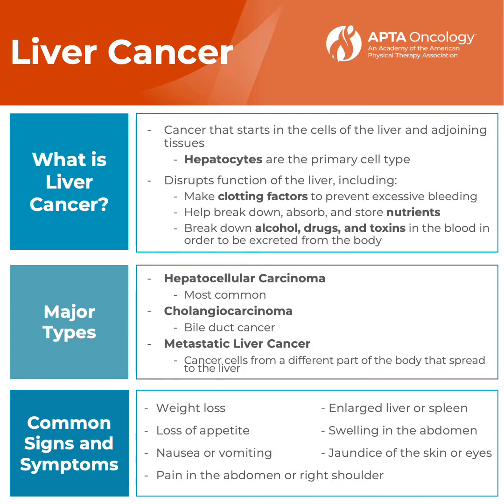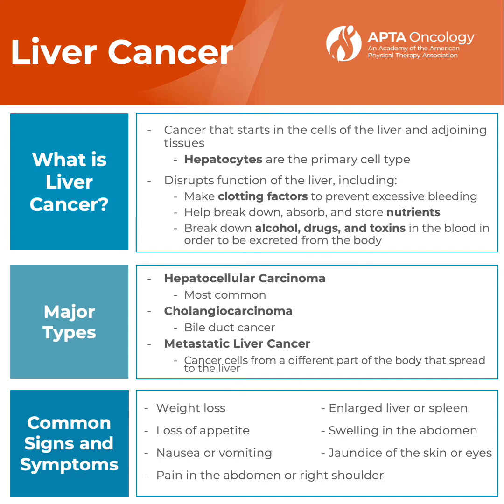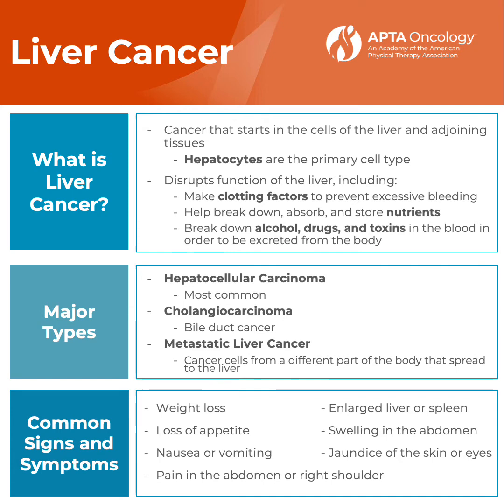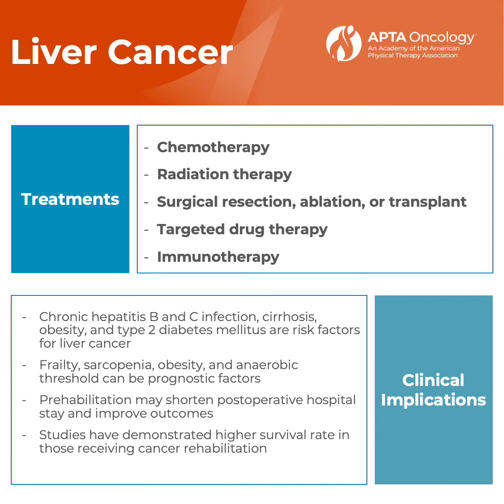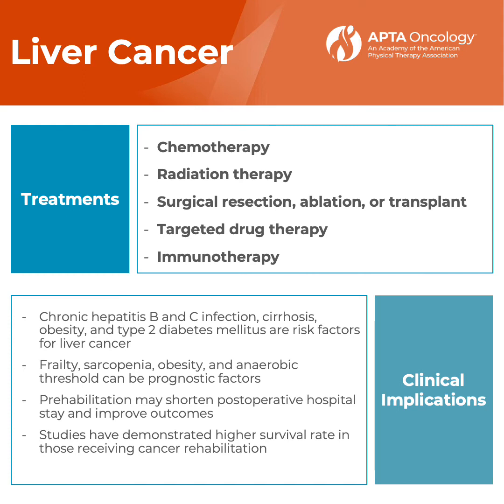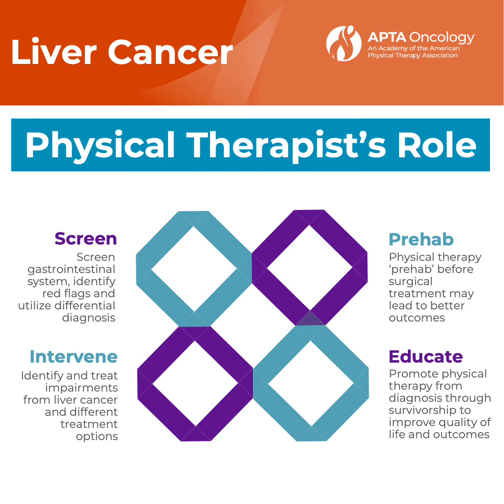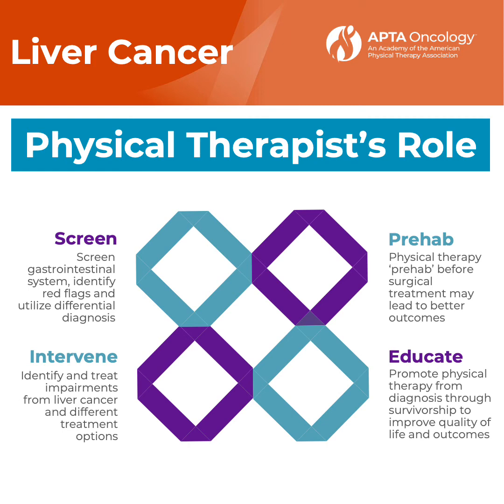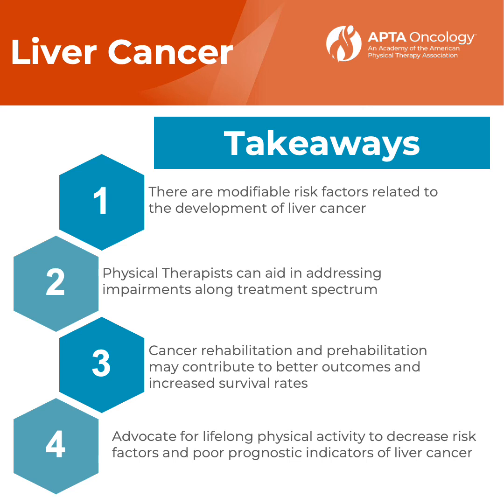Dx Download: Liver Cancer